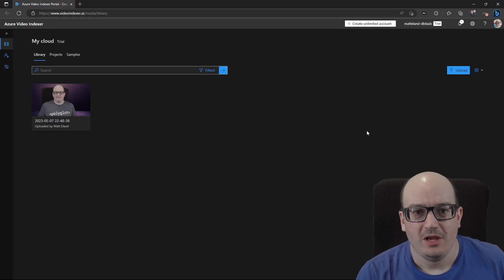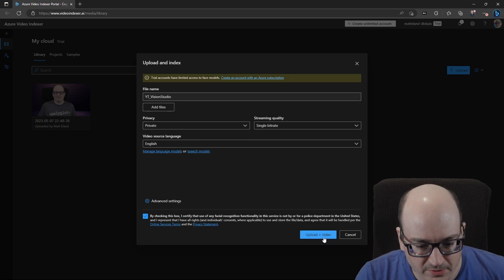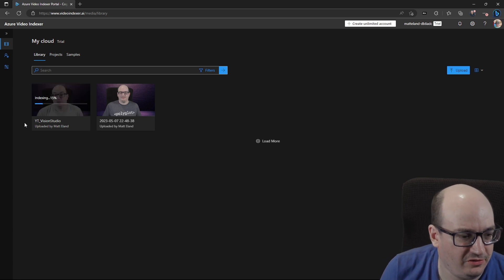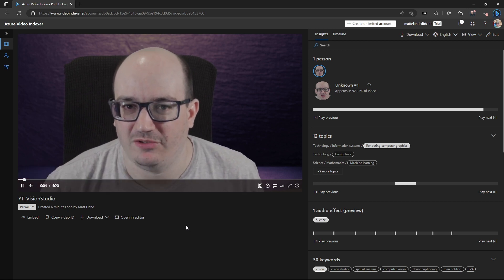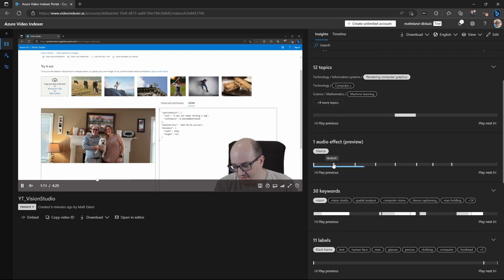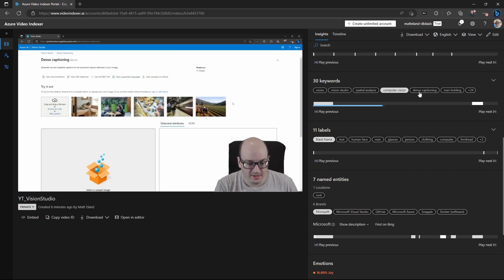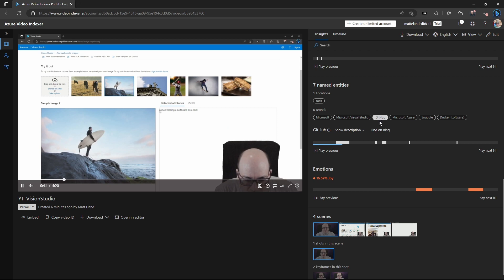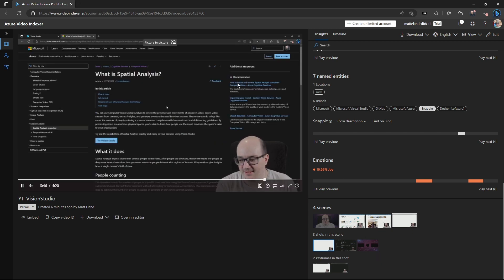Understanding Azure Video Indexer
This is a quick tour of what's possible with Azure Video Indexer Azure Video Indexer is a part of Microsoft Azure and Azure Cognitive Services.